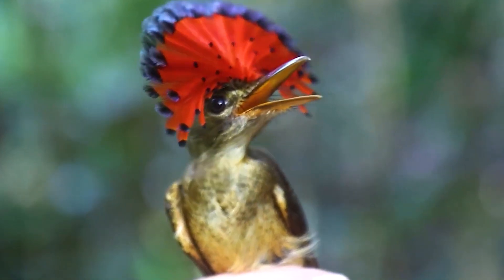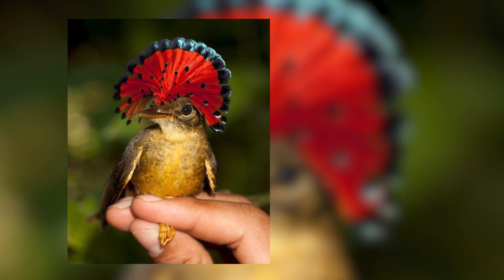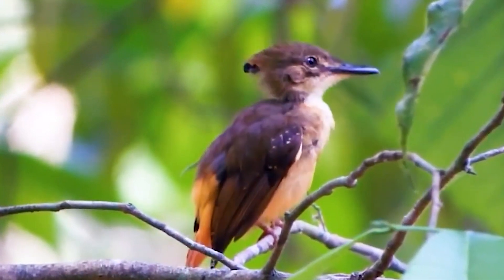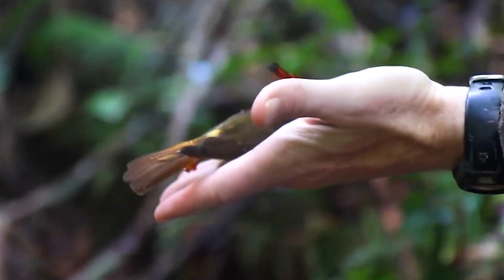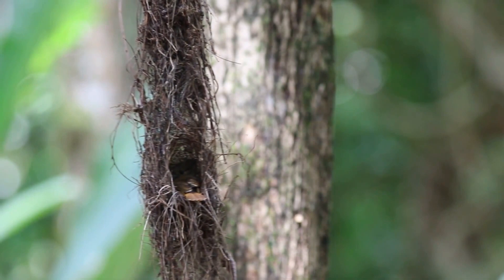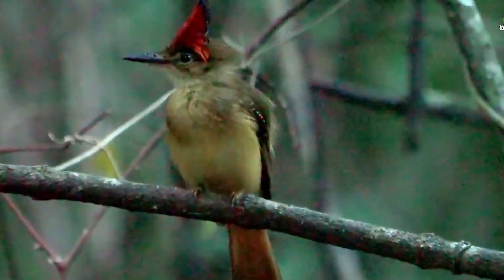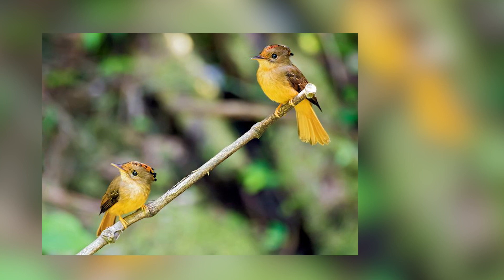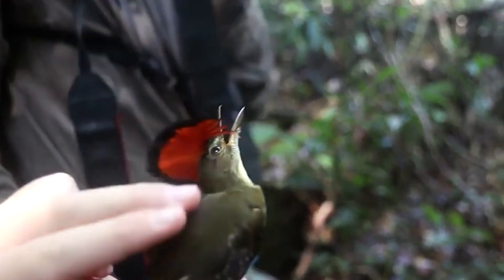Royal Flycatcher | The Exotic Royal Bird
A bird with a big personality and even cooler crest - let's take a look at the Royal Flycatcher.